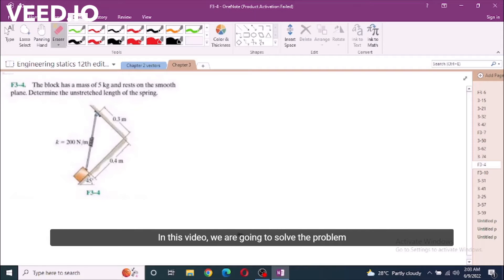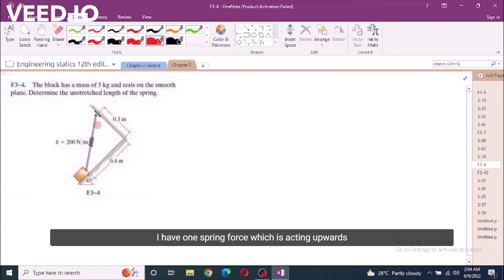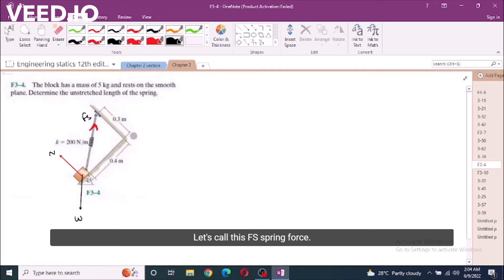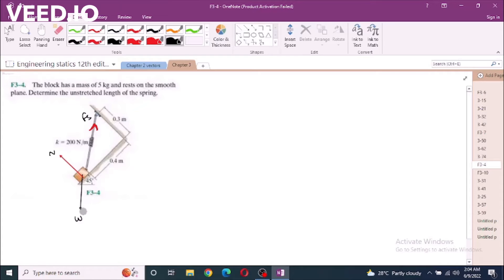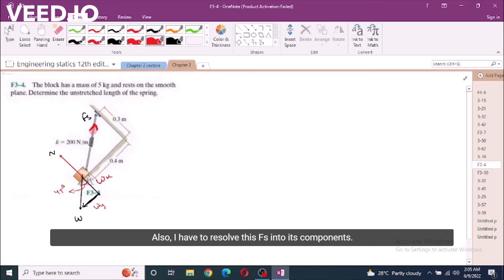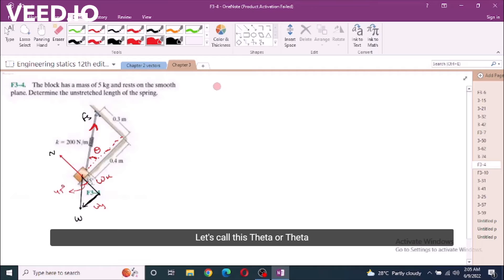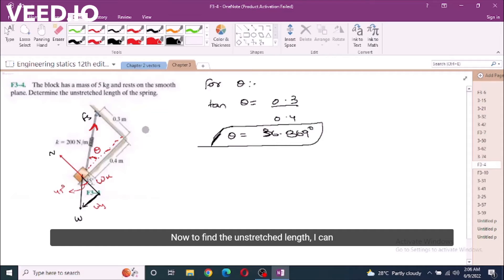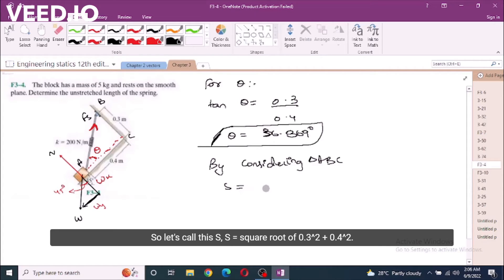F3-4 hibbeler statics chapter 3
"The block has a mass of 5 kg and rests on the smooth plane. Determine the unstretched length of the spring."

This video is one of the videos from the playlist "Rc hibbeler statics 12th Edition Chapter 3" videos. This video will help you to understand force vectors and their calculations.

I hope you will find this video helpful and if you do find it helpful, please feel free to subscribe to my YouTube channel it will motivate me a lot and turn on the bell icon for daily updates.

And you can also enjoy my previous playlist of "Rc Hibbeler Statics 12th Edition (Chapter 2)"